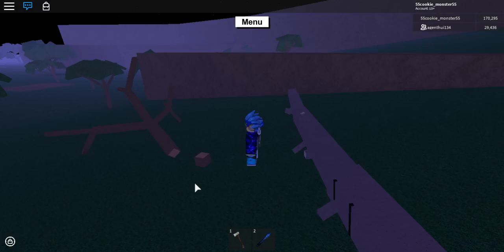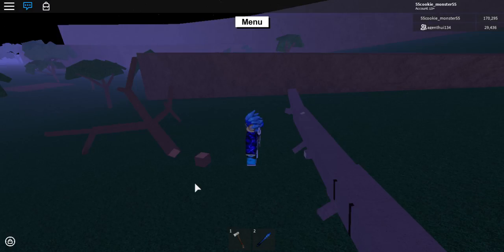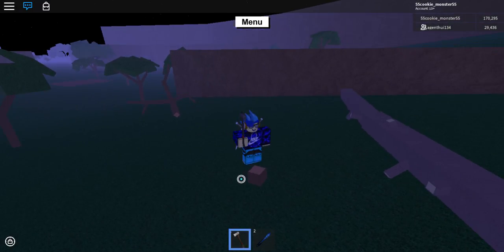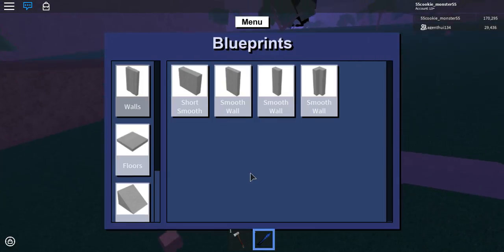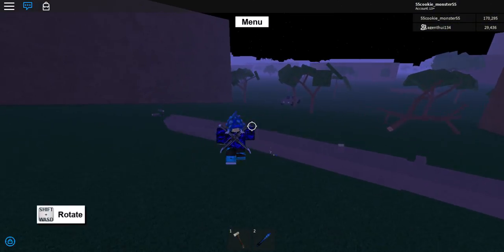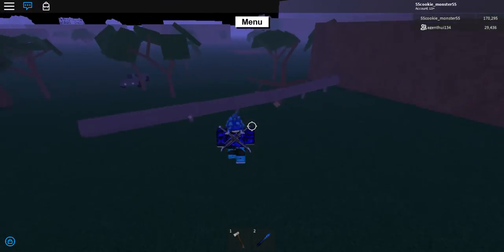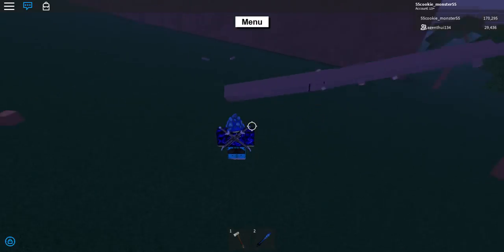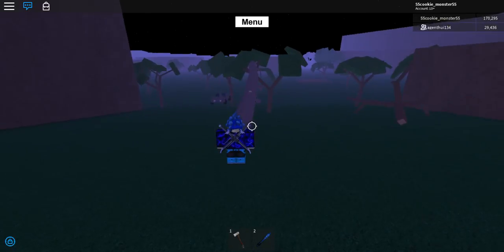how much does a glitched pine wood tree sell for? DEBUNKED